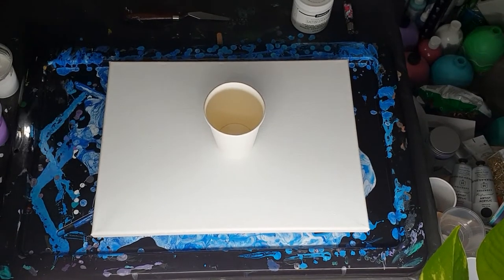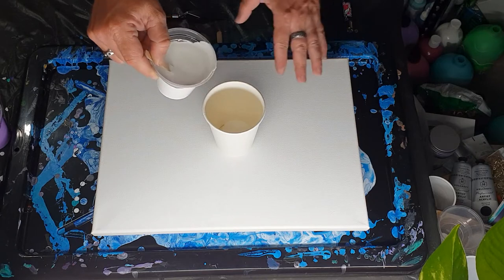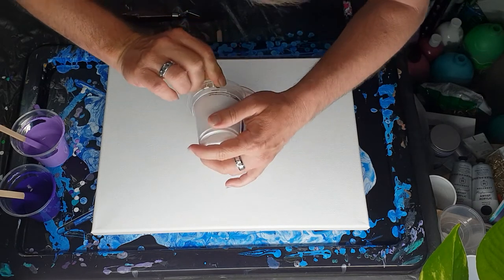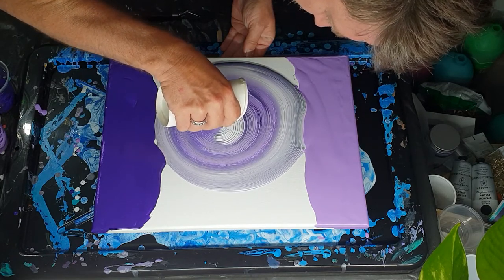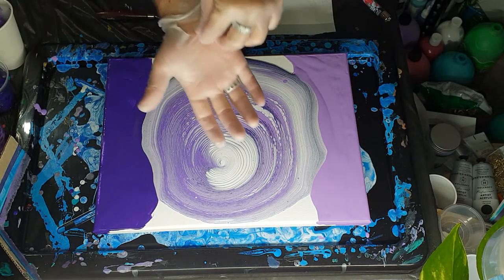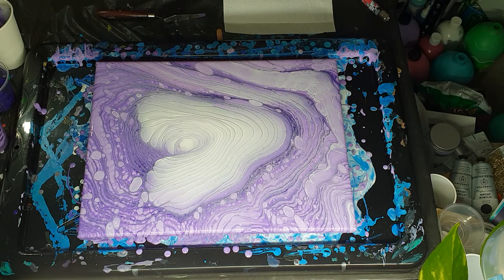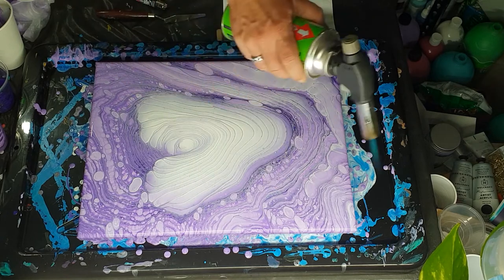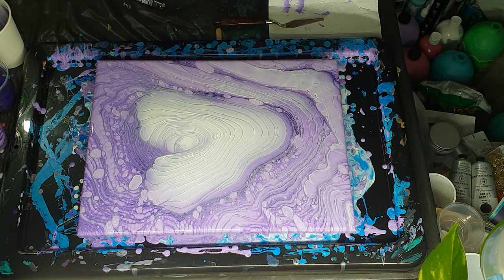#126 - cloud ring pour in purple with white clouds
cloud pour and ring pour combination
mont marte paints in purple , light purple and white
purples 40g paint 80g floetrol
white 26g paint 13g decoart satin enamel pure white , 78g floetrol
12 x 16 inch canvas

Instagram artlessordinarybybenmayo